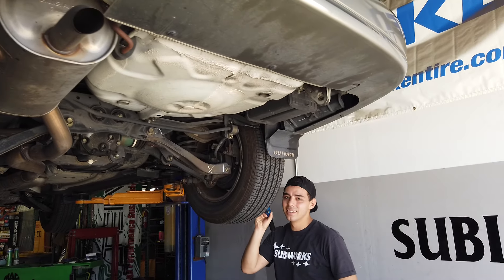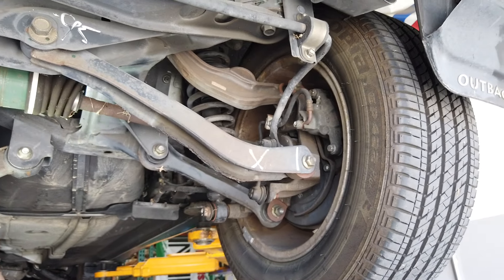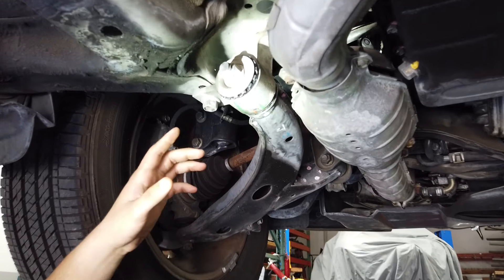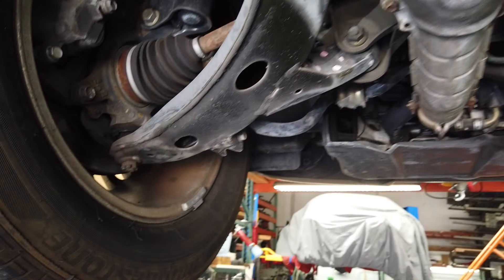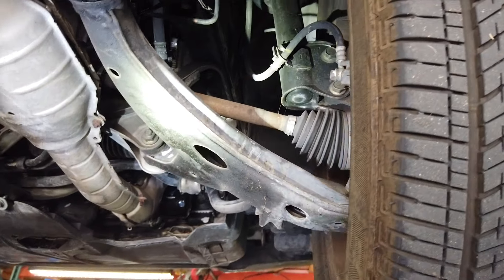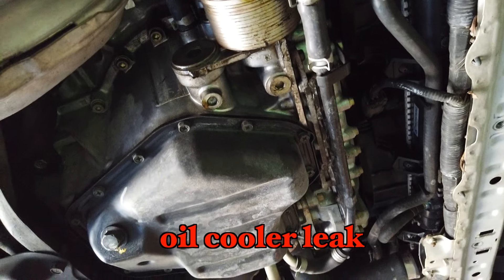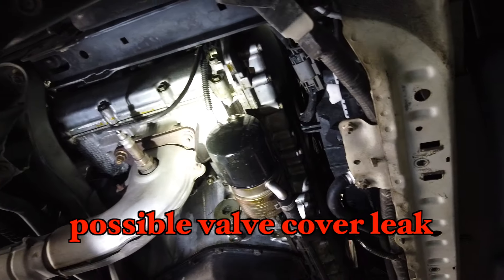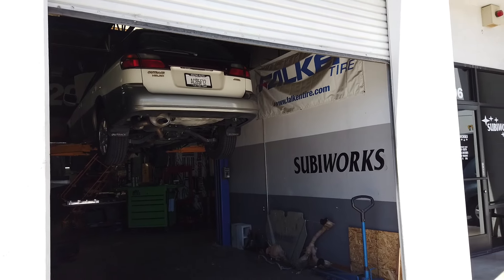Subaru Offroad | Project Car | Subiworks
Hey guys! So in this video we take our project car to subiworks in Murrieta, Ca to have a general wellness check and have all the drivetrain fluids replaced. Glad we were able to send our car to them. They were able to find issues that I probably would have missed. Because of this, we were definitely able to address all those issues before driving the car even longer distances. Thanks Subiworks!

They have an upgraded transmission cooling pan for the 4eat transmission and will soon be coming out with a cooling kit/package for the Early model Foresters. So go check out their instagram, follow and if you want to keep your tranny a bit longer.. hit them up and get those parts upgraded!